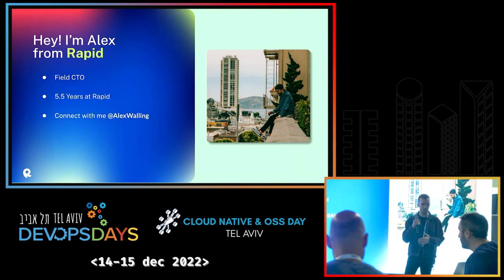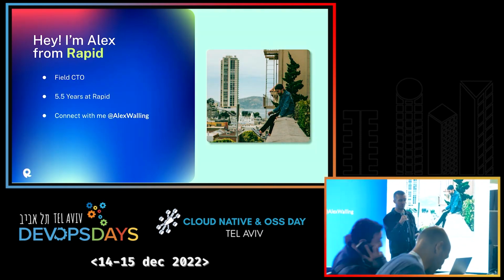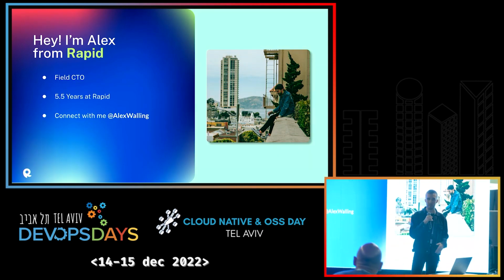[DEMO Theather] Introduction to RapidAPI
Speakers: Yifat Matatov Yaacov and Alex Walling